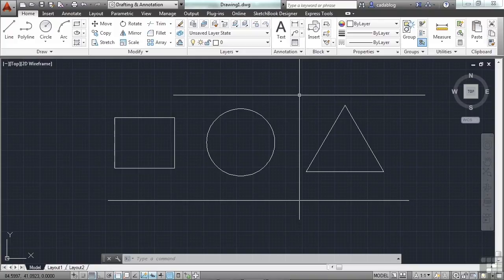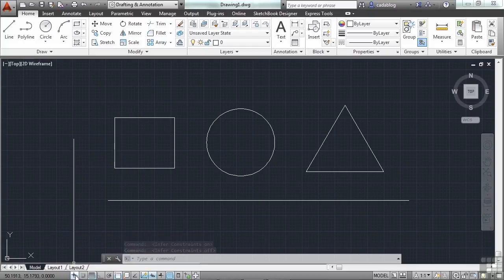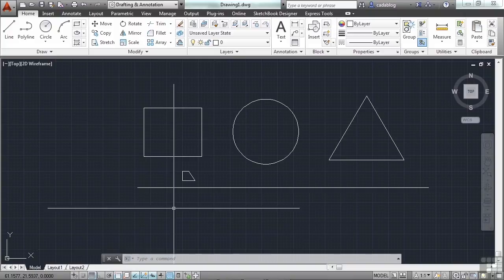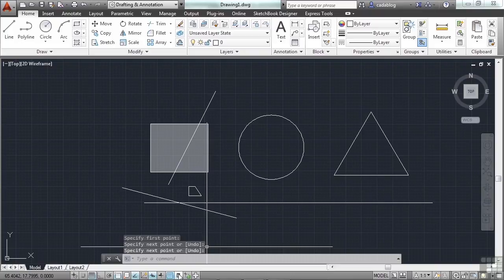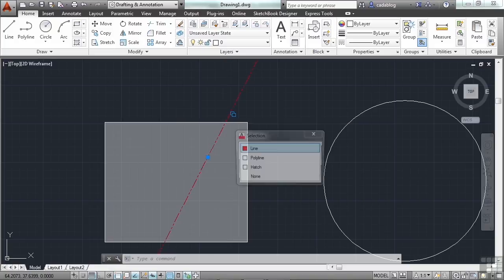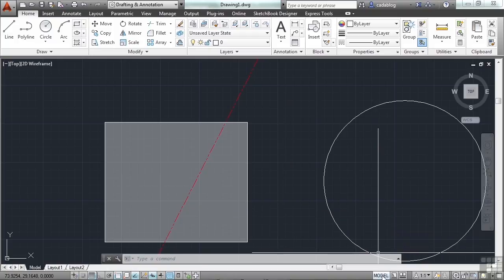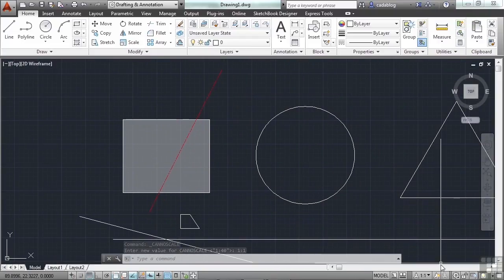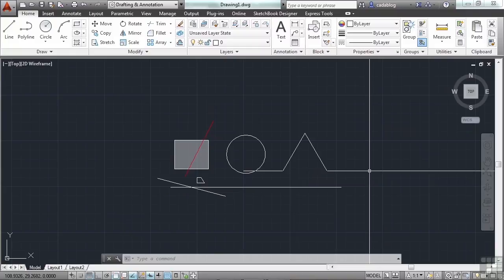autoCAD tutorial for beginers - Lesson 25/119